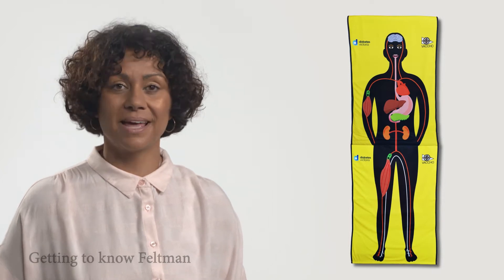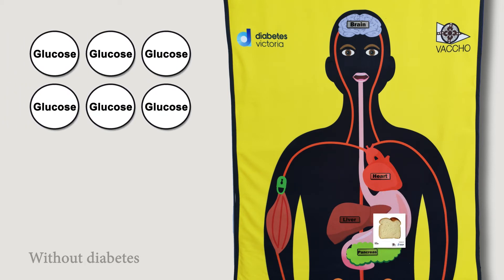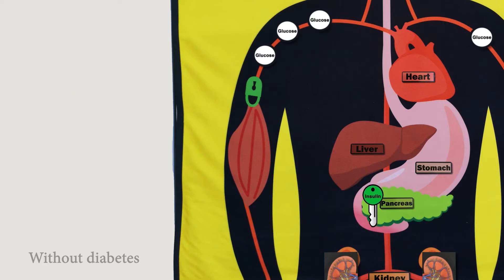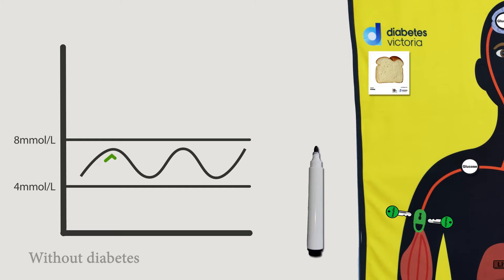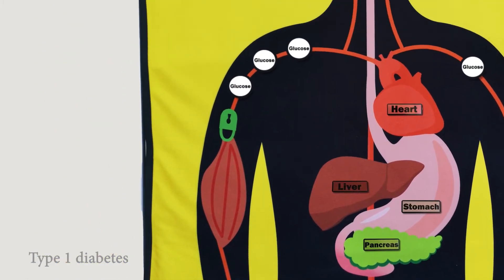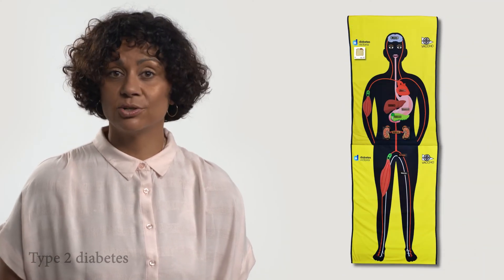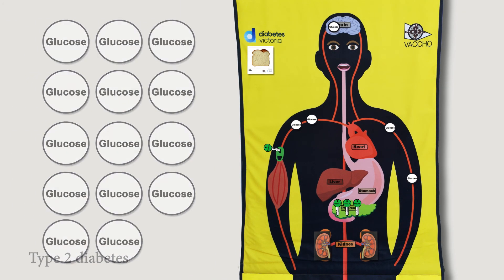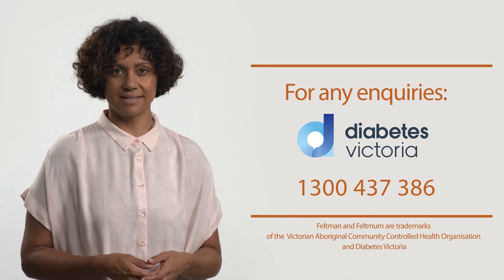Feltman: What is diabetes? A look at what happens inside the body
This video covers the organs of the body that are affected by diabetes and what happens to glucose in the body for a person without diabetes, a person who has type 1 diabetes and a person who has type 2 diabetes.

This video has been adapted from the Feltman training video which can be found here

Feltman can be used with the Aboriginal and Torres Strait Islander community to discuss type 2 diabetes prevention and diabetes management. It is a life–sized felt body that shows the main organs involved in the digestion and metabolism of food, and the main parts of the body affected by diabetes.

Feltman® and Feltmum® are registered trademarks of the Victorian Aboriginal Community Controlled Health Organisation and Diabetes Victoria.